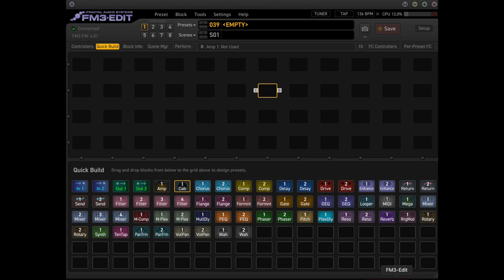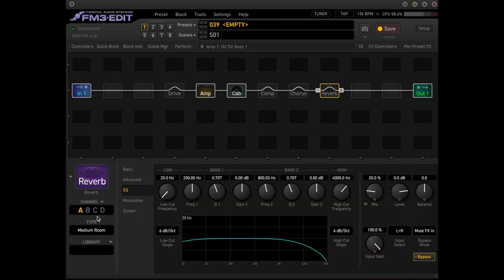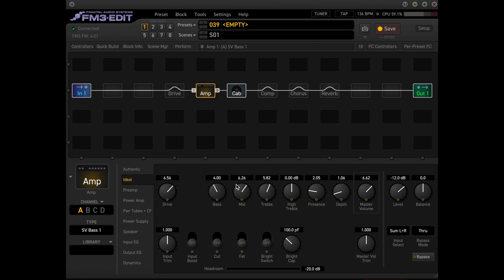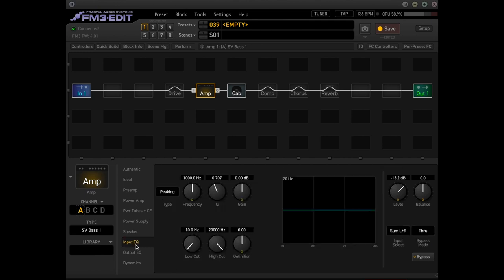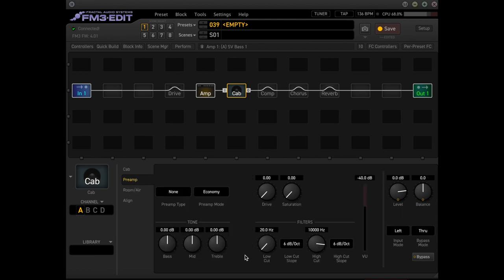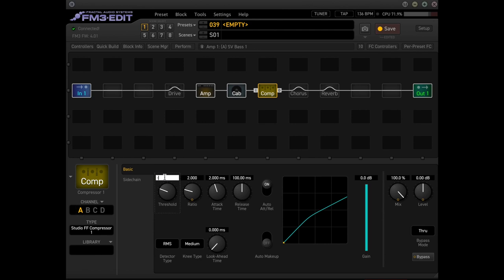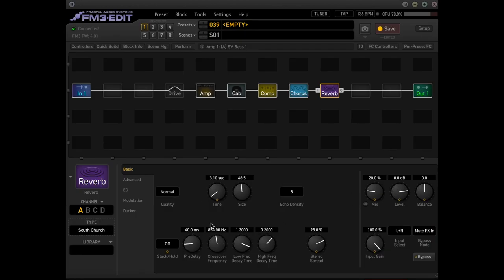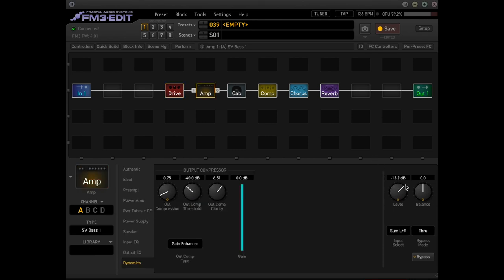Fractal Tutorial // How to dial in a Dumble Steel String Singer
Here we have a tone tutorial on how to build out a signal chain for a Dumble Steel String Singer using your Fractal. This is based on my video I did awhile back showing a Dumble SSS preset I created. This is the clean-ish scene from that preset. Shoutout to Fractal creator, AustinBuddy for originally coming up with this workaround for us.

The goal was to dial in something close to some John Mayer cleans and maybe in the SRV realm. Go through the tutorial and let me know how it turned out for you!

00:00-02:11: Intro and signal chain buildout
02:12-05:46: The amp
05:47-06:55: The cabs
06:56-07:19: Play thru
07:20-07:56: Compressor
07:57-08:36: Dimension Chorus
08:37-09:08: Play thru
09:09-09:33: Reverb
09:34-10:02: Play thru
10:03-10:58: Light drive and amp leveling
10:59-12:06: Play thru
12:07-12:38: Final thoughts